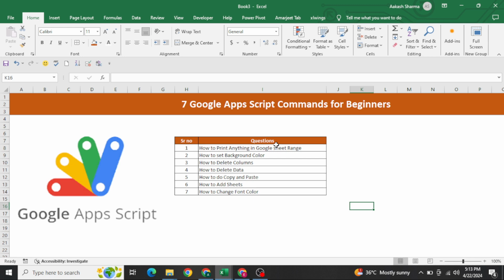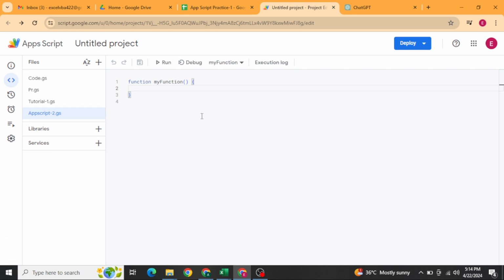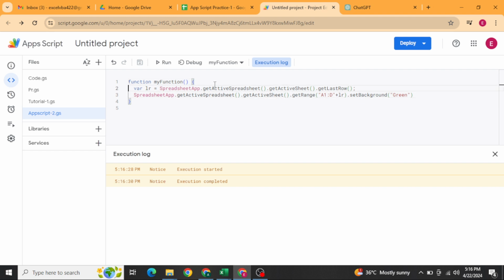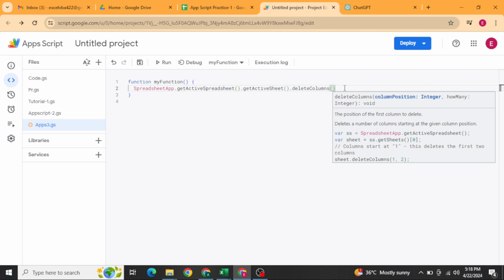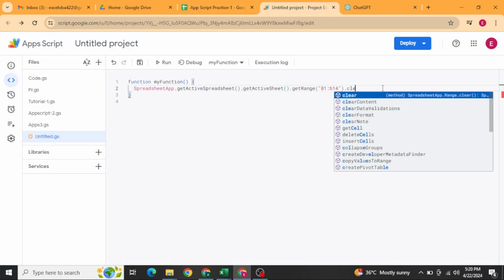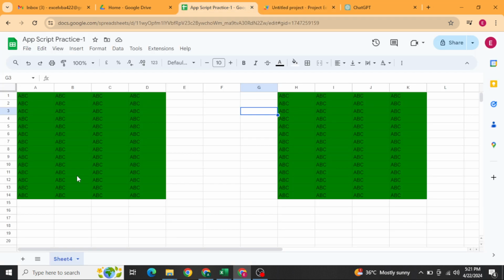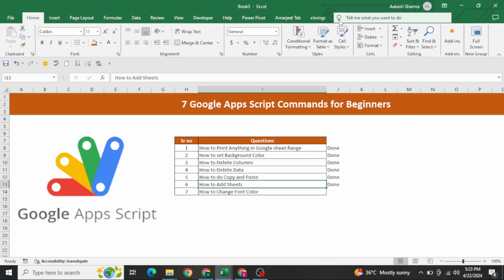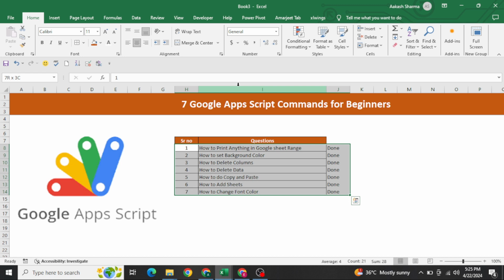(Tutorial 4) - 7 Must-Know Google Apps Script Commands for Beginners. Excel VBA SQL and PYTHON